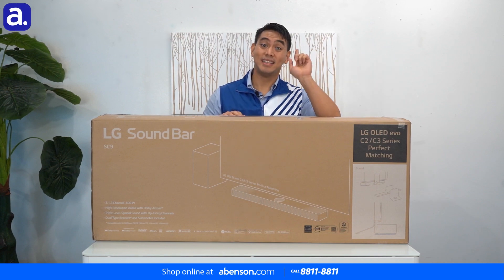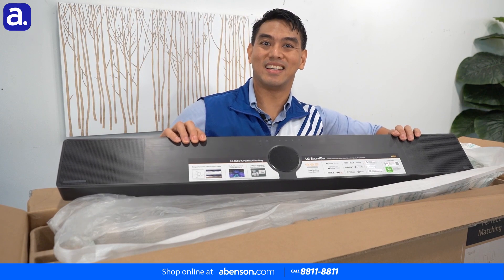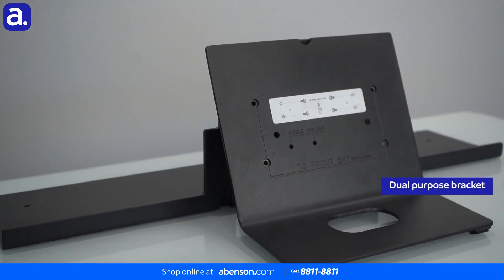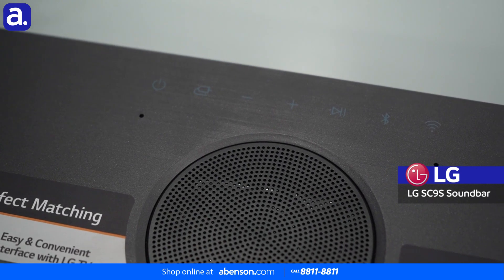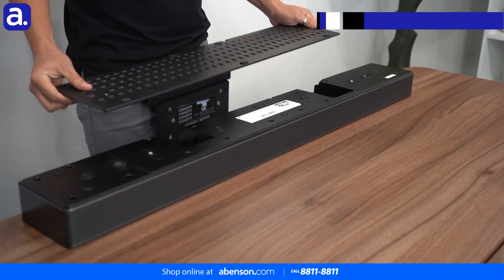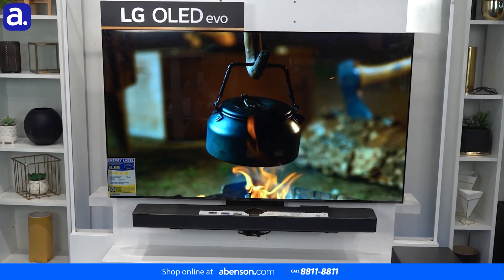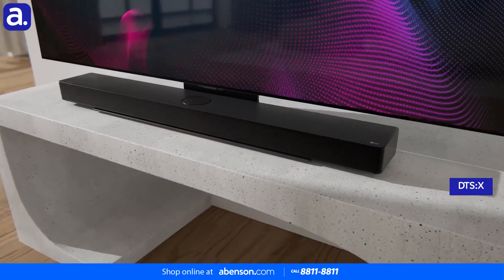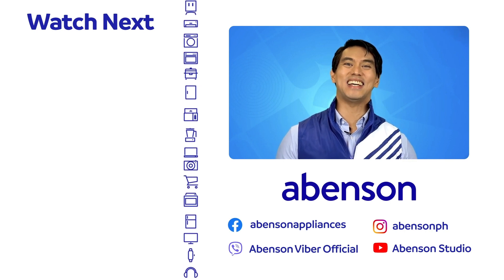A perfect match for OLED TV! LG SC9S Soundbar Unboxing | Abenson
If you're looking for the perfect soundbar with your LG OLED TV, this is it! Let's unbox the LG SC9S Soundbar.